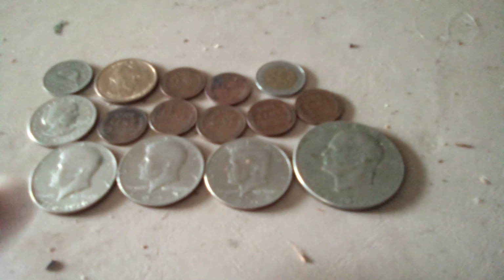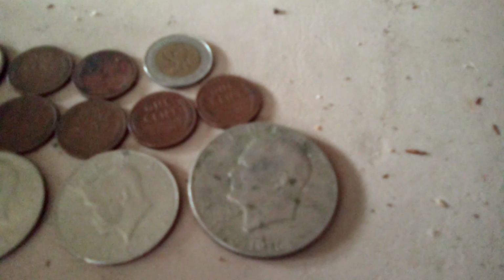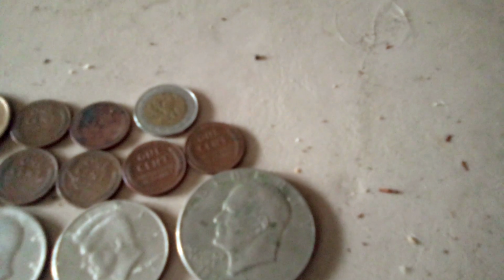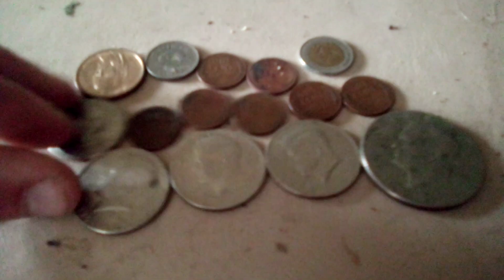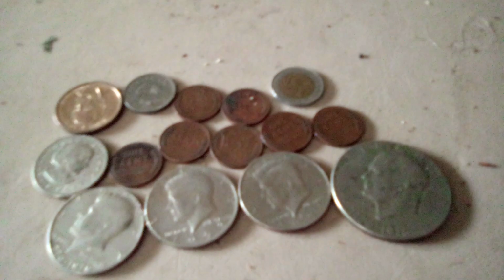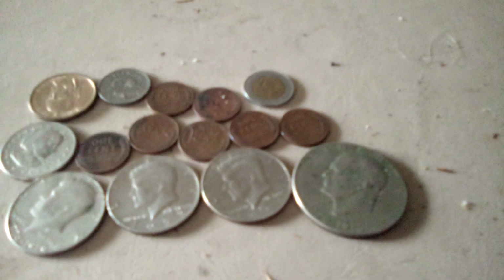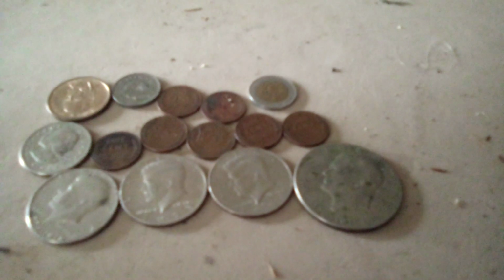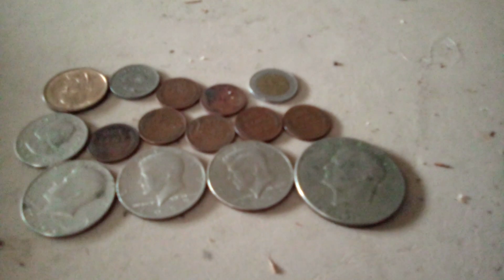These Wont Be Going Into Any Wishing Well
I dont want my wife kicking my butt for doing it